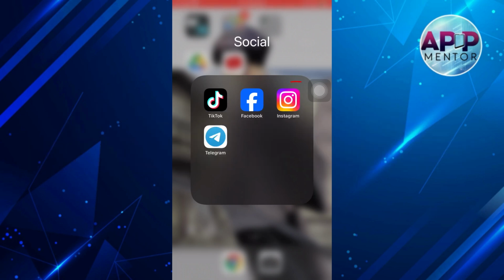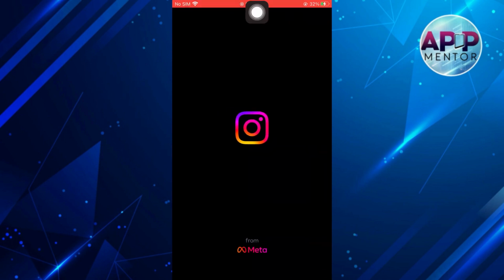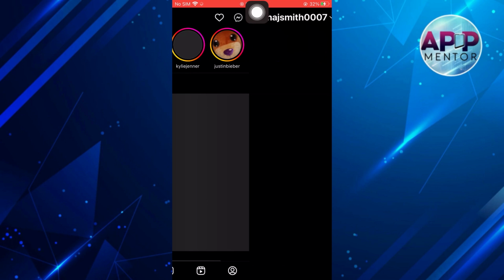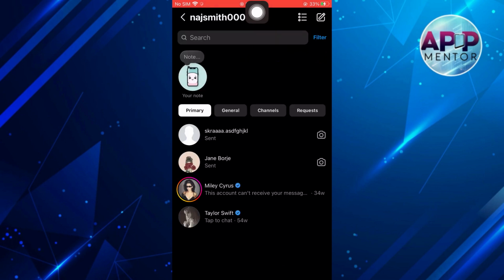100% SOLUTION: Fix Gold Notes Not Showing on Instagram (2026)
100% SOLUTION: Fix Gold Notes Not Showing on Instagram (2026)

Learn how to Fix Gold Notes Not Showing on Instagram with 100% accuracy! In this video, I’ll provide the ultimate solution to resolve any issues with Gold Notes not appearing on your account. Follow this guide to solve the problem quickly!